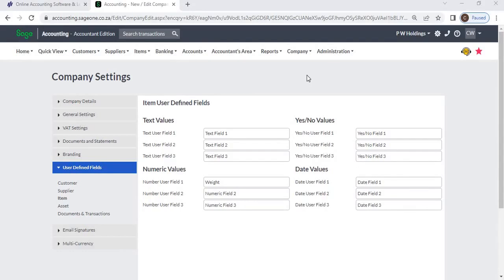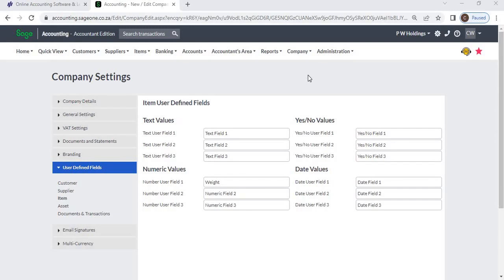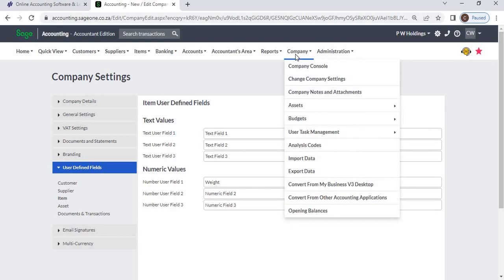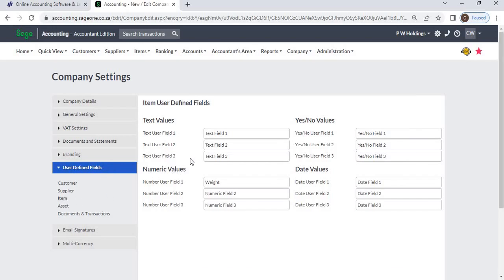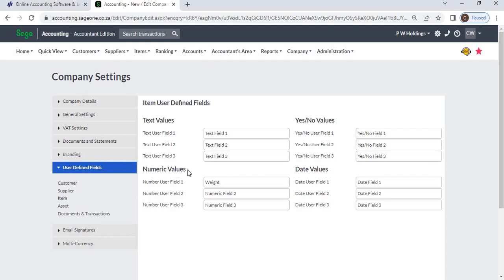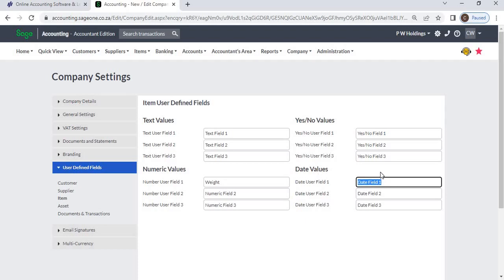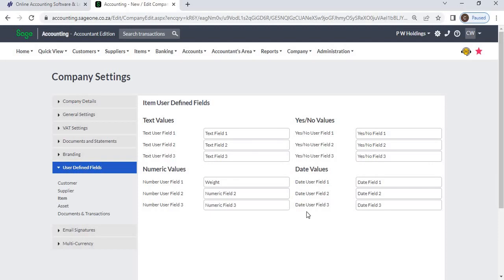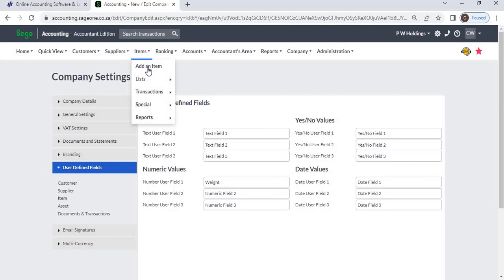Item User Defined Fields (Sage Business Cloud) Free Tutorial | Best Accounting Software Lecturer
The "Sage Business Cloud Accounting Software Course" is a training program designed to teach individuals how to use the Sage Business Cloud Accounting software. This software is a cloud-based financial management solution that helps businesses manage their finances and accounting activities. The course covers various aspects of the software including how to set up accounts, process transactions and generate financial reports. Participants will learn how to use the software effectively to streamline their accounting processes, improve financial visibility, and make informed business decisions. Upon completion, participants will have a comprehensive understanding of the software and its capabilities, enabling them to use it to manage their financial operations with confidence. The "Sage Business Cloud Accounting Software Course" is a training program designed to teach individuals how to use the Sage Business Cloud Accounting software. This software is a cloud-based financial management solution that helps businesses manage their finances and accounting activities. The course covers various aspects of the software including how to set up accounts, process transactions and generate financial reports. Participants will learn how to use the software effectively to streamline their accounting processes, improve financial visibility, and make informed business decisions. Upon completion, participants will have a comprehensive understanding of the software and its capabilities, enabling them to use it to manage their financial operations with confidence.

Financial Management
Accounting Software
Cloud-based Technology
Financial Reporting
Data Entry
Transaction Processing
Business Decision Making
Financial Visibility
Real-Time Data
Accounting Processes
Business Owners
Accounting Professionals
Training Program
Comprehensive Understanding
Effective Use
Streamlined Operations
Confidence in Financial Management. Computer Based Accounting Software.
Sage Business Cloud Accounting Software.
This video explain “Item User Defined Fields".
P W Academy is leading online accounting software training institute. Provide this course to many Universities, Professional Accounting bodies and Companies.